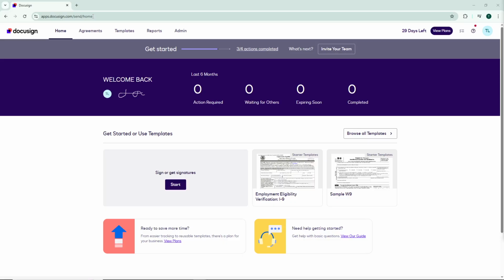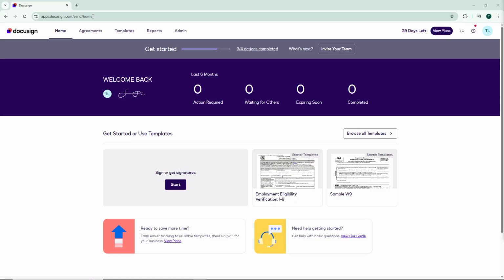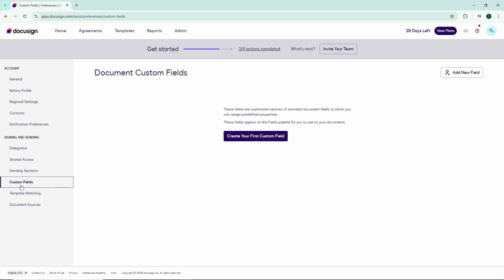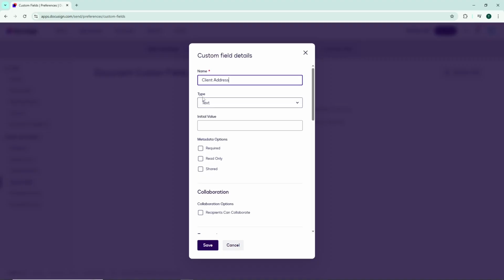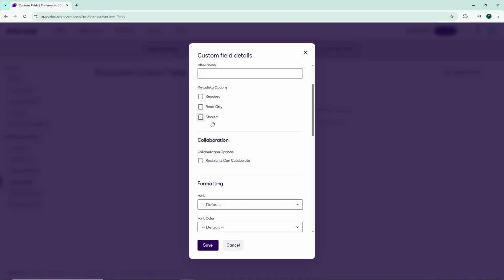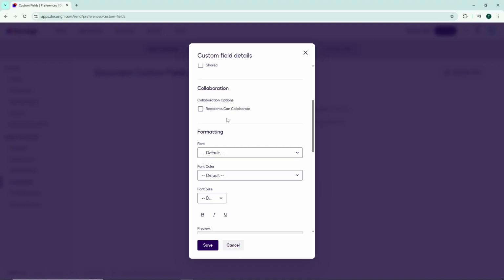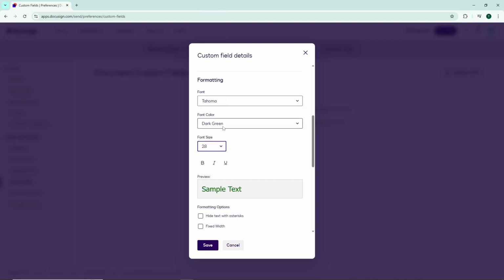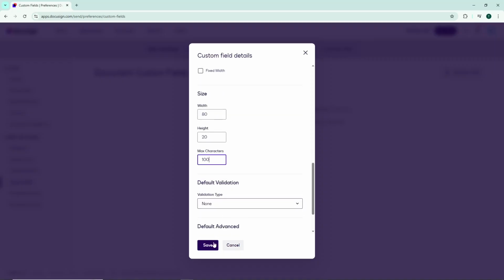How to Create Custom Fields For a Docusign Template (Tutorial 2026)